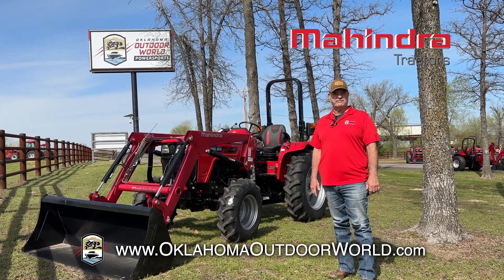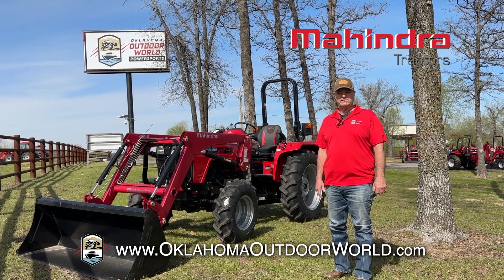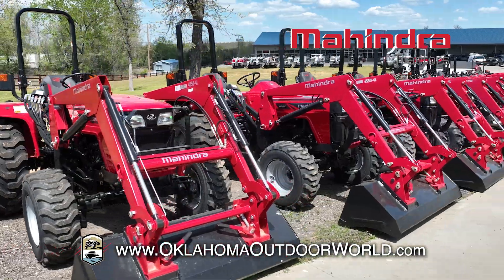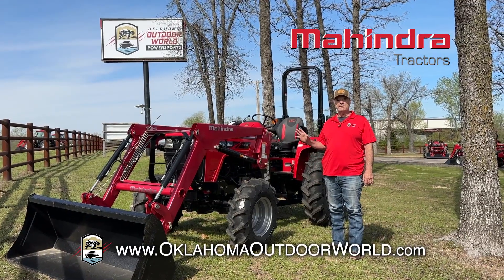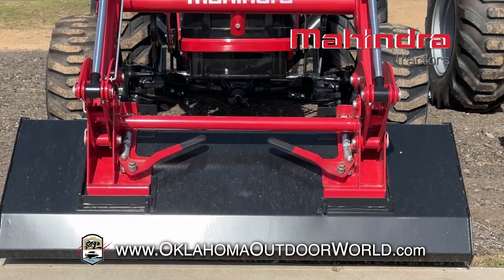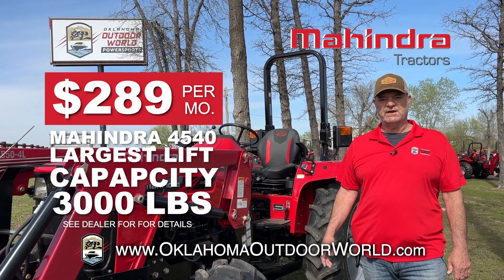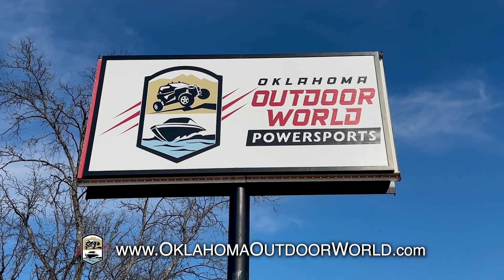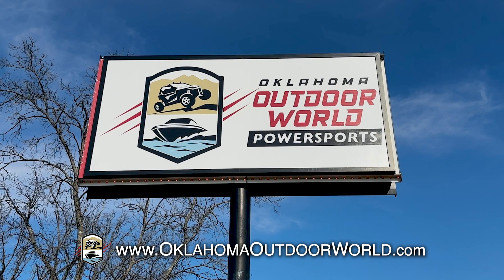Mahindra Tractors Spring Special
A video produced for Oklahoma Outdoor World TV Commercial for Mahindra's Spring Special